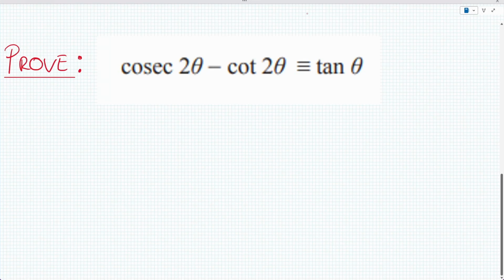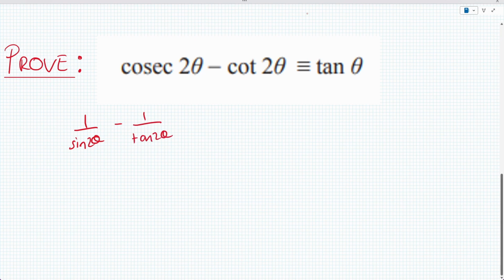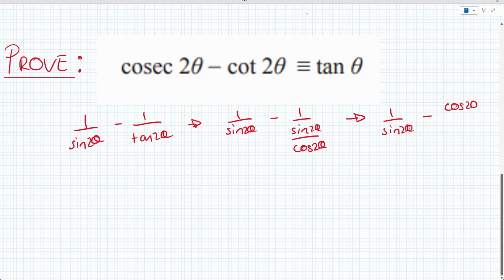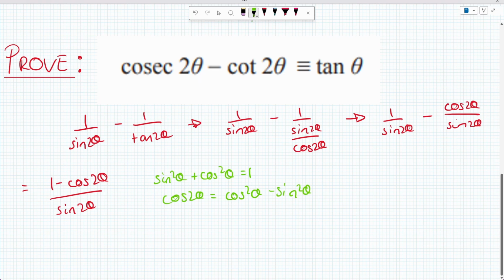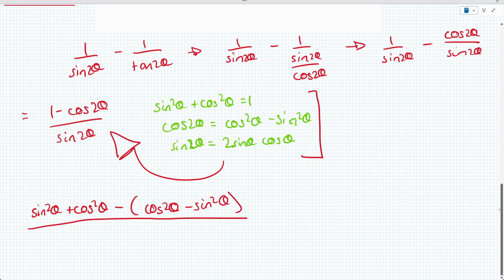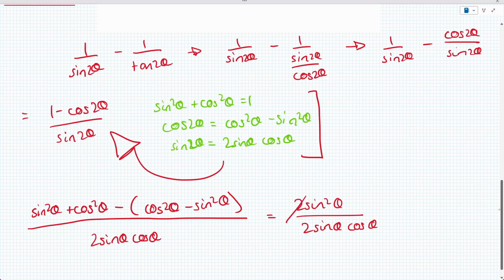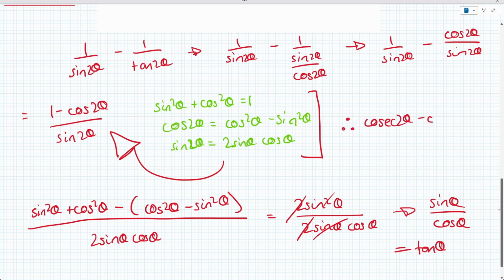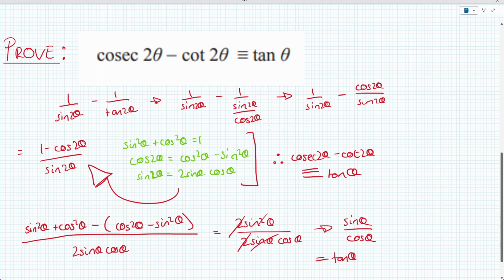A-Level Mathematics Trigonometric Proof 7 Mark Question Tutorial | Detailed Walkthrough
Proof Question. Memorise your Tirg Identities for Easy A-Level Success.